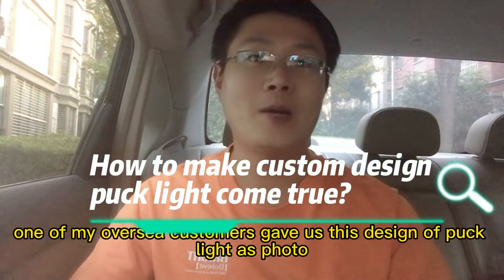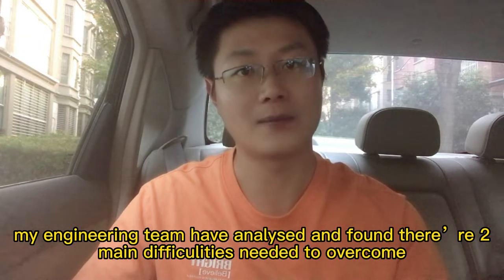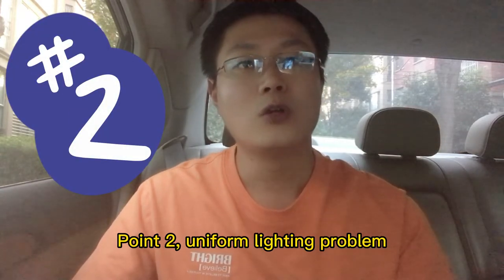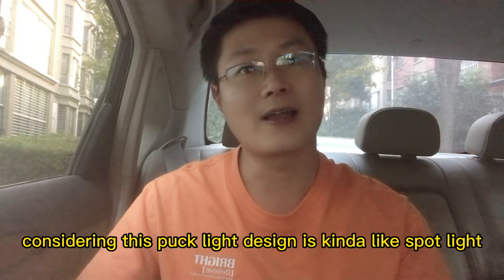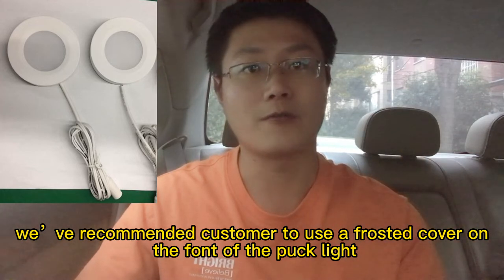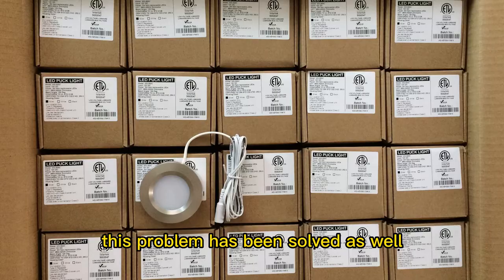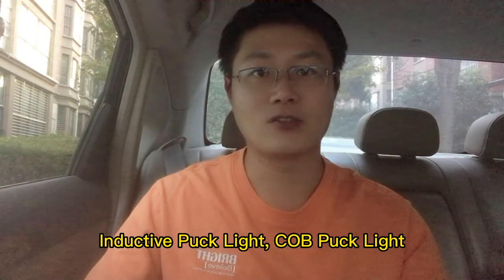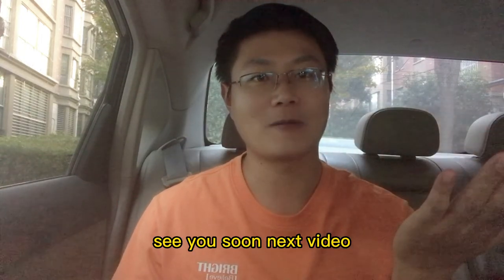How to make custom design puck light come true? カスタムデザインのパックライトを実現するには？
How to make custom design puck light come true?
カスタムデザインのパックライトを実現するには?

Will Jang
Lighting Consultant
International Trade Consultant
Founder of Brand LZLightGroup
Custom smart lighting solution leader
Supporting JDM, OEM, ODM, Wholesale and Bulk Dropshipping